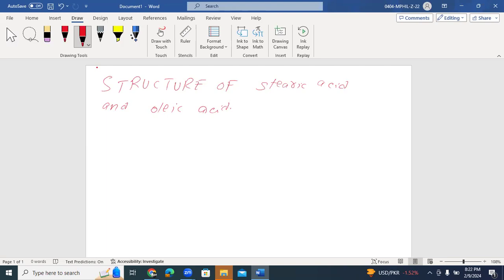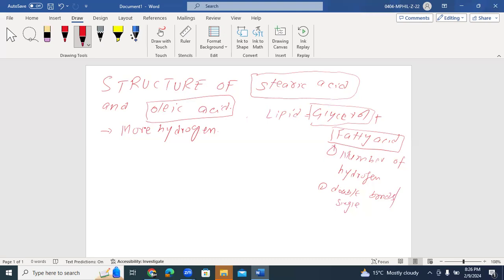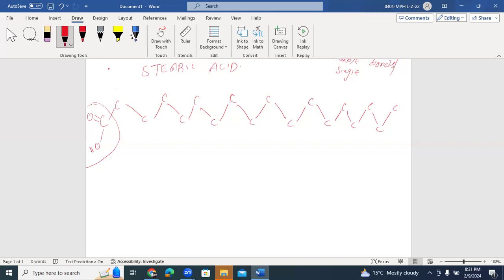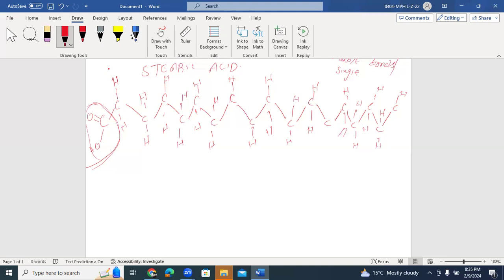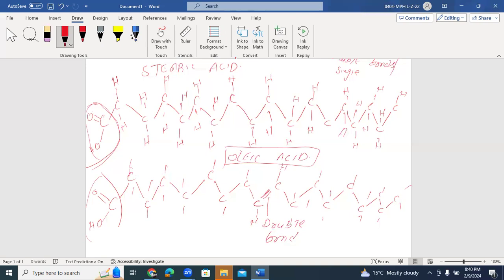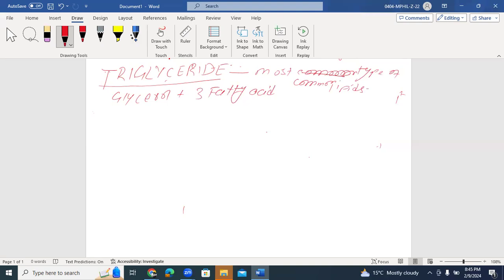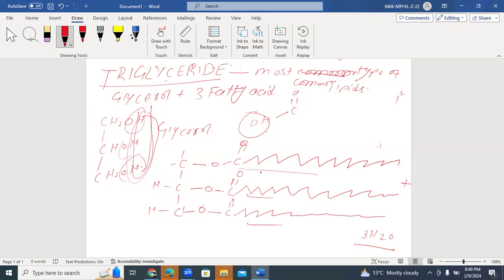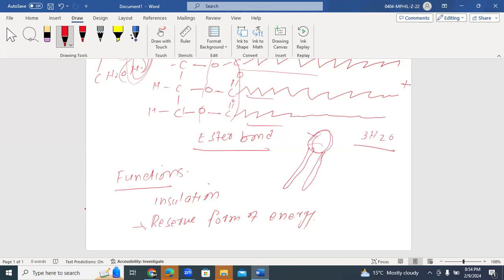LIPIDS AS LEVEL BIOLOGY